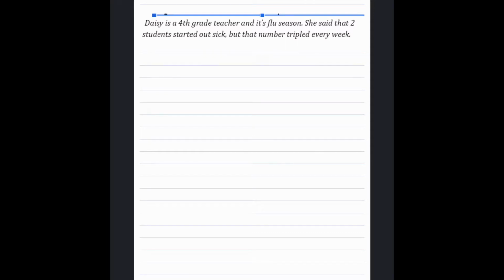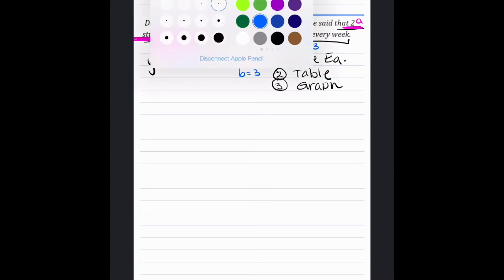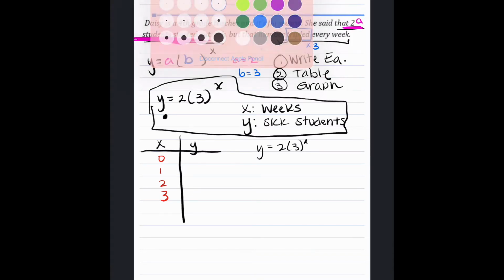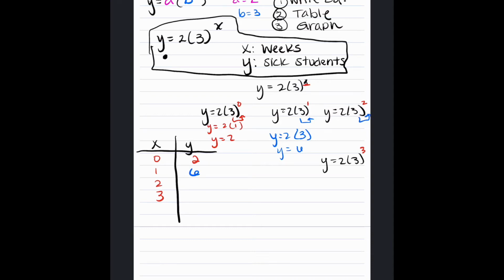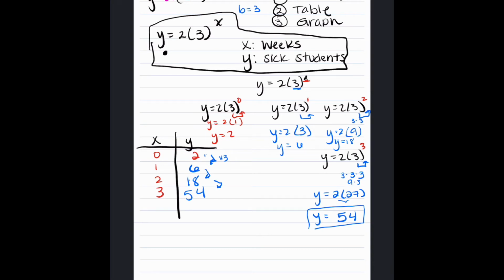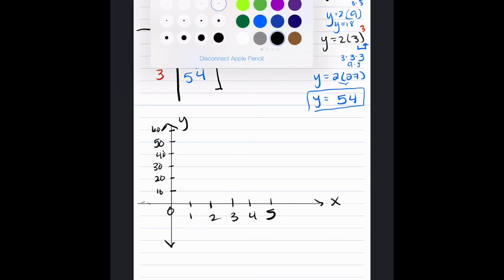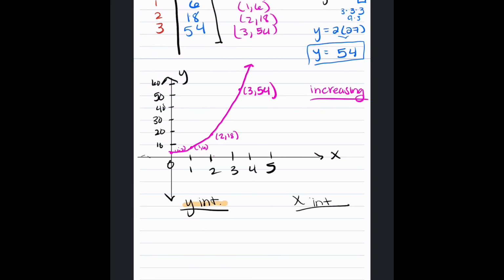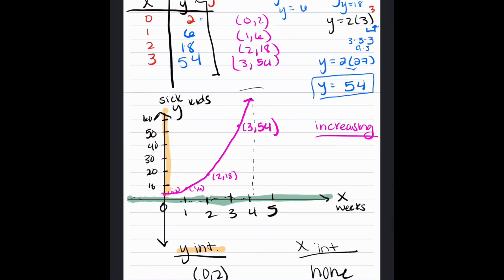Alg 1B Exponential Graphs